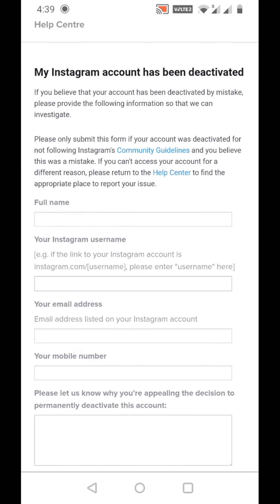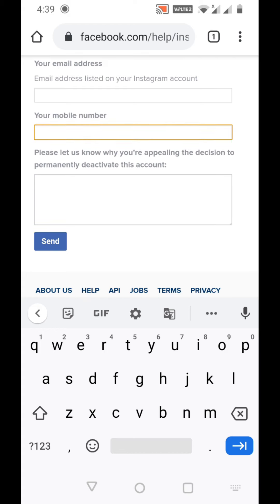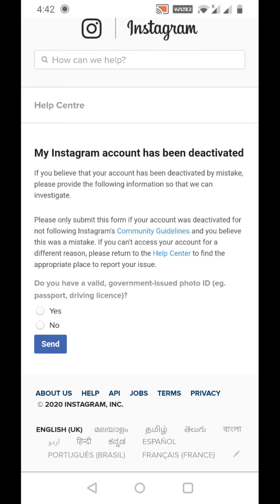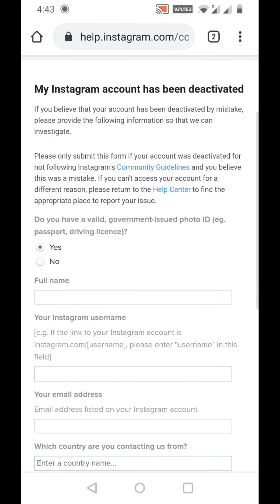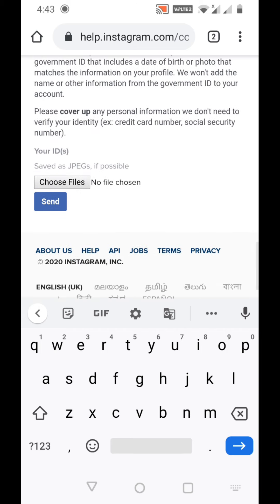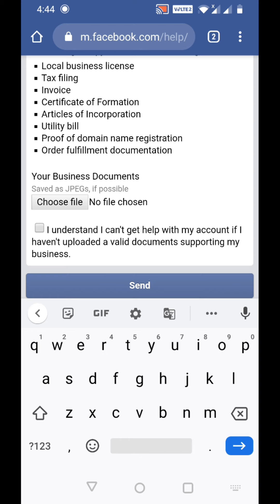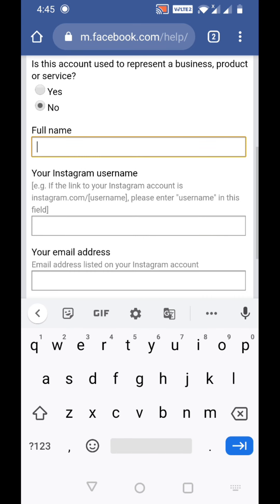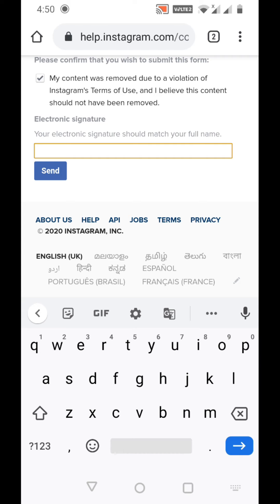How To Reactivate Your Disabled Instagram Account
Instagram is one of the most popular social media platforms in the world, and losing access to your account can be a nightmare scenario for many users. Being cut off from your friends and community is one thing, but losing years of pictures and videos can be devastating. Fortunately, it’s not too difficult to get back your Instagram account in most cases.

Here is a guide for getting back your disabled, hacked, or deleted Instagram account. Depending on your situation, account recovery could take a few days or a few weeks. Click on the link below to jump to the relevant section for you.

INSTAGRAM CONTACT LINKS